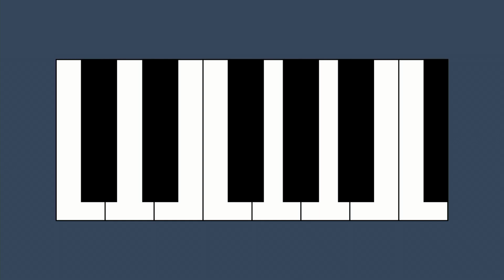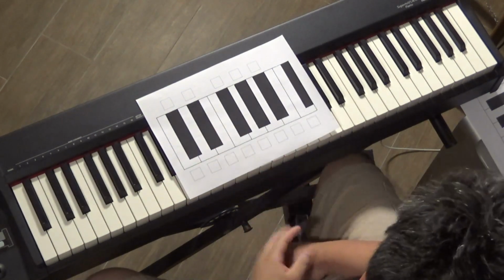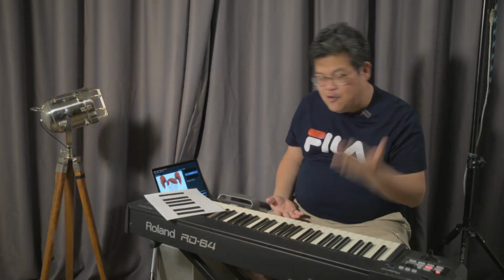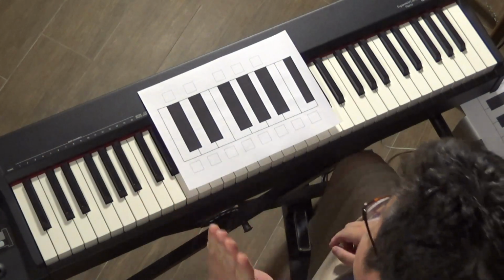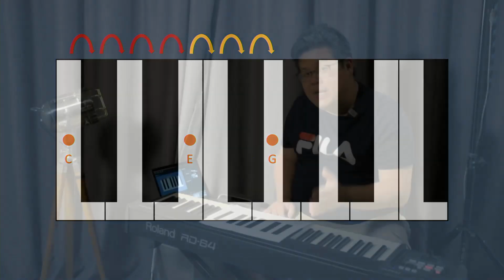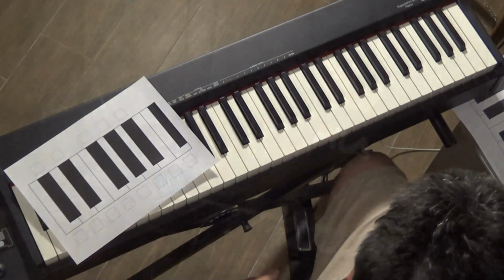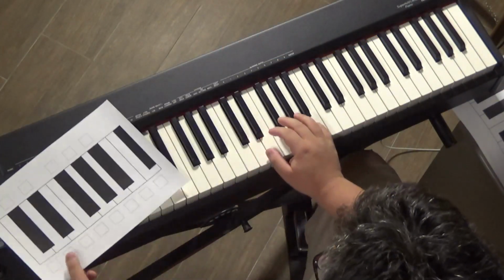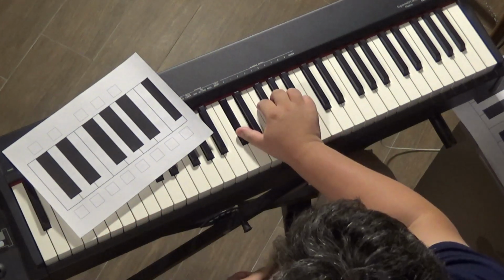Pop Piano with Bobby Chan (Lesson 3)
Live streamed 29th April 2020 on Facebook Live.

Download this, print it out and complete the homework in preparation for Lesson 4